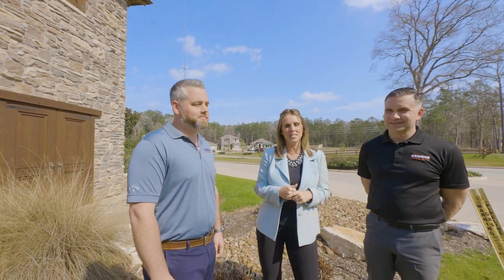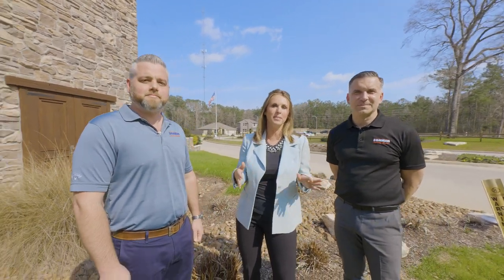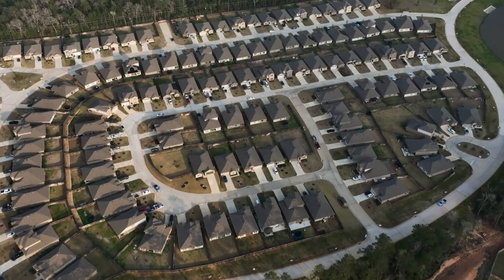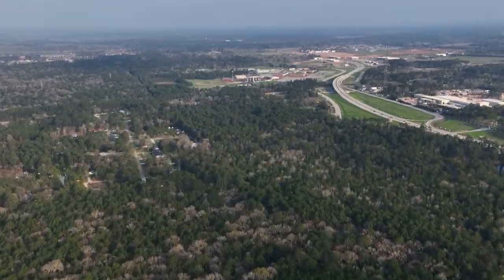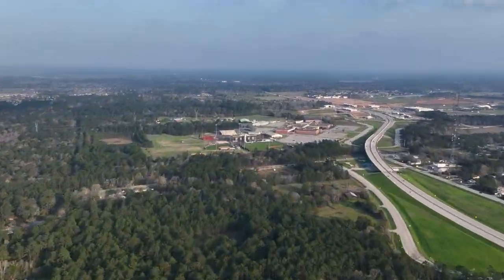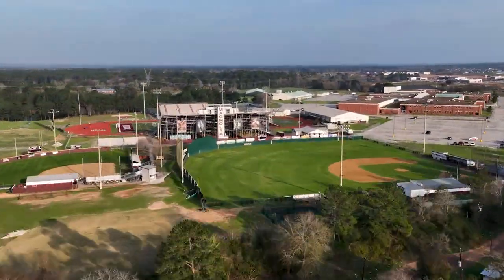MILL CREEK in Magnolia Texas!